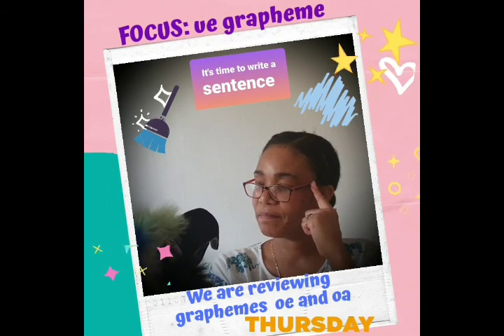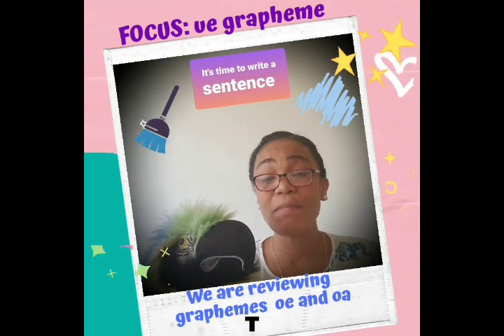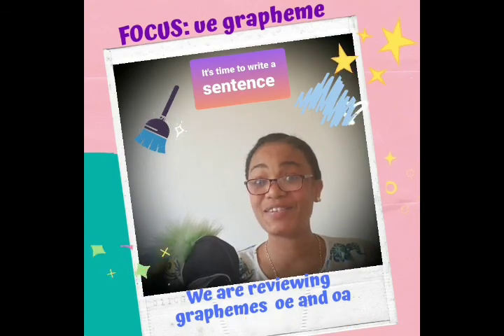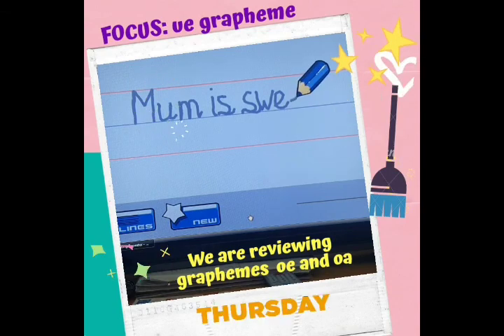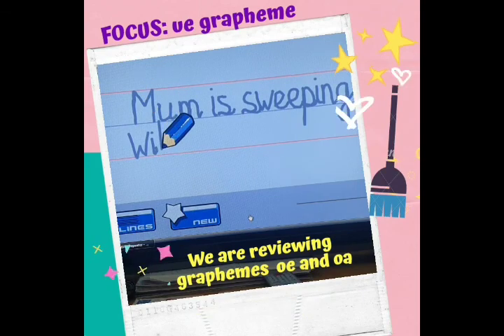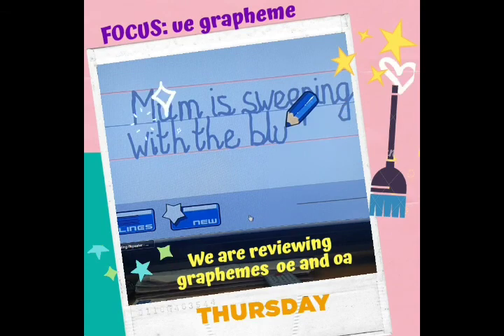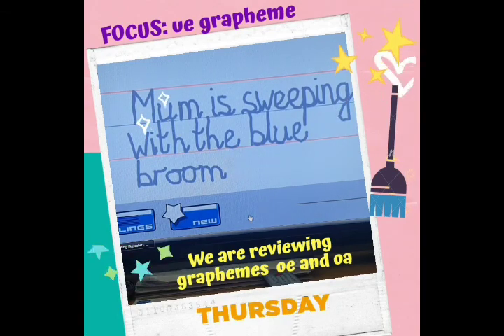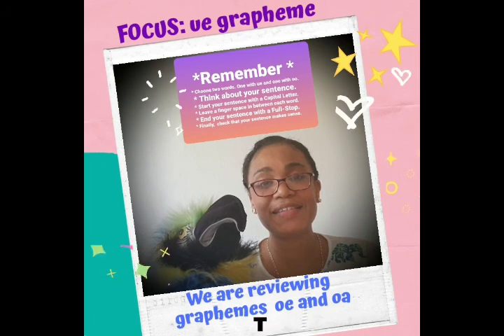Funky Fabulous Fun Phonics with Mrs Benjamin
There are a variety of fun and exciting learning activities and games on my channel.
Each phase 4 video is a brief lesson which teaches children aged 5-8 how to read and spell cvcc, ccvc, ccvcc words and apply examples of these words in sentences. The video also demonstrates to parents how to support children with reading as well as writing sentences and applying their phonics through I.C.T games and activities. The phase 5 lessons focuses specifically on identifying phase 5 graphemes and alternative ways of sounding out graphemes.